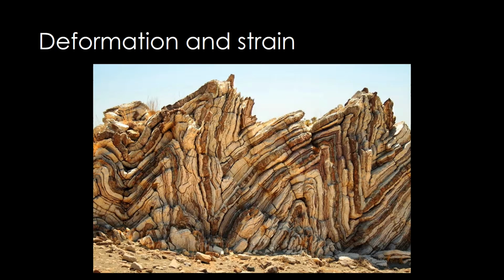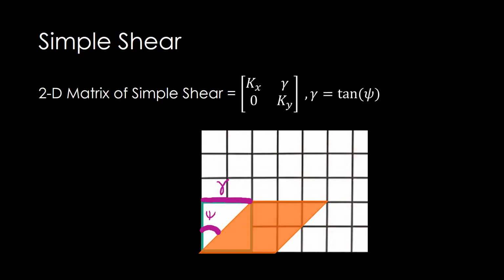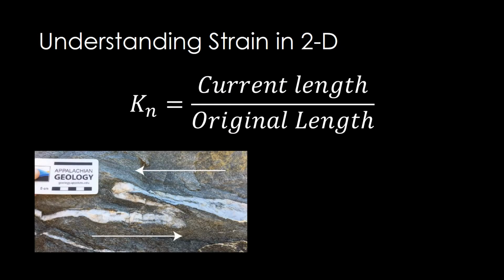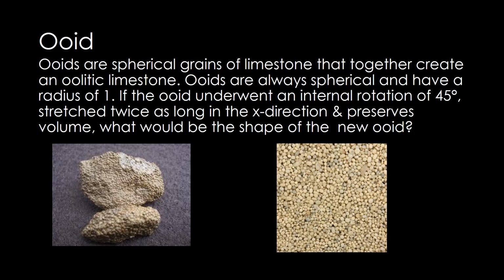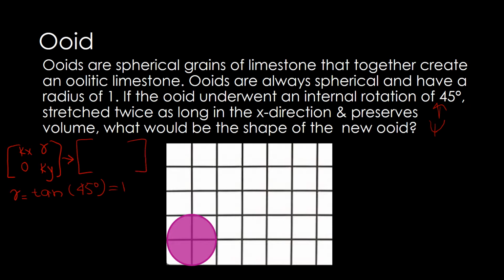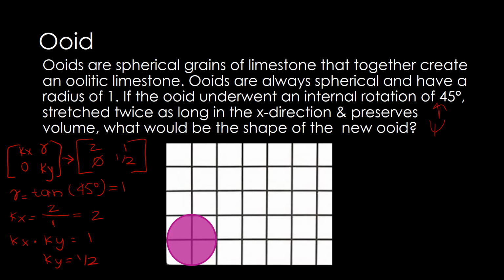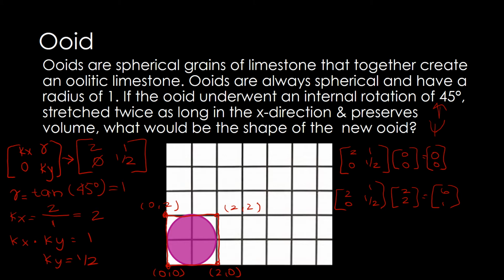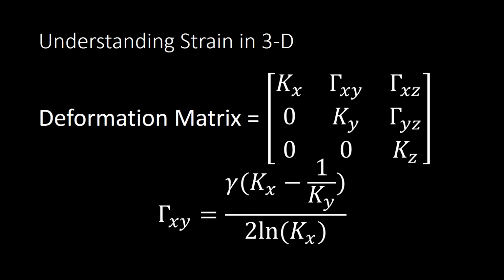Deformation Matrices in Linear Algebra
Linear Algebra Assignment